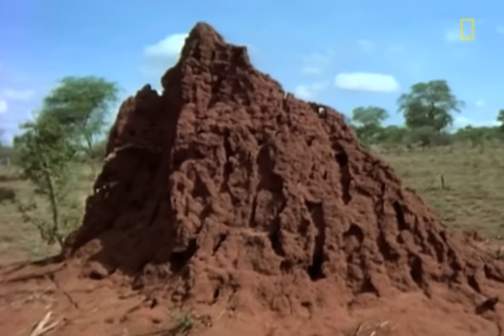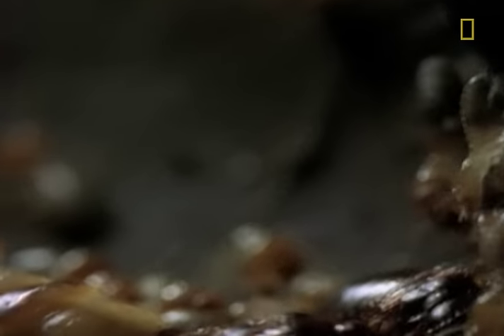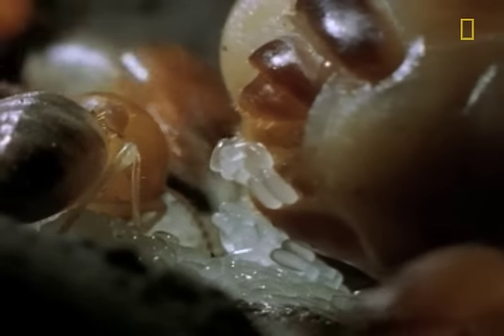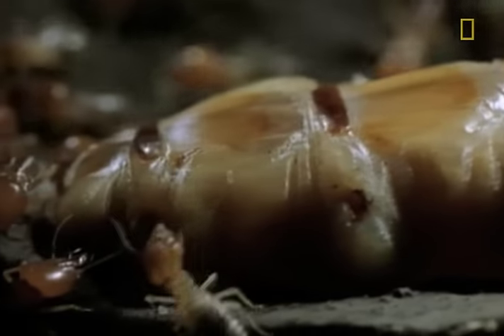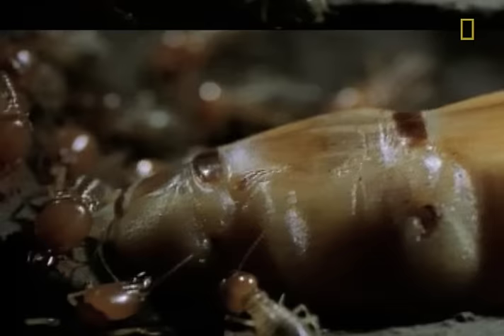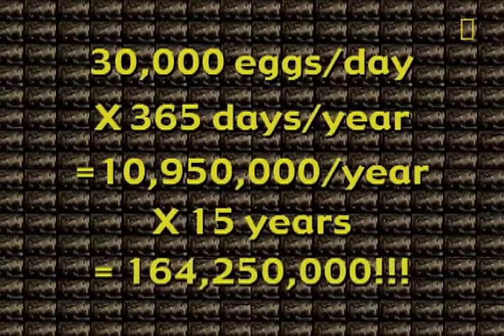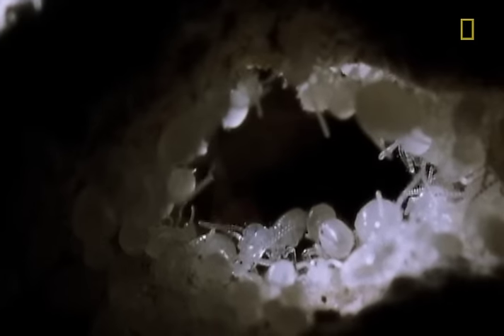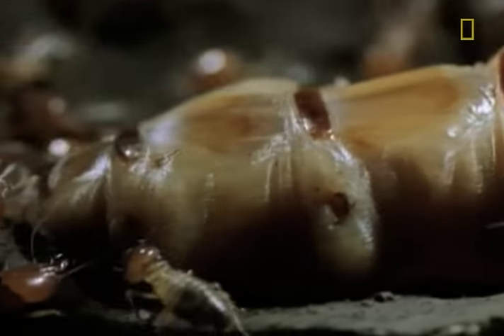Termite Queen Lays Millions of Eggs | National Geographic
This termite queen's abdomen is so large she can hardly move. But behind this seeming helplessness lies immense power. During her 15-year lifespan, a queen can lay more than 165 million eggs.